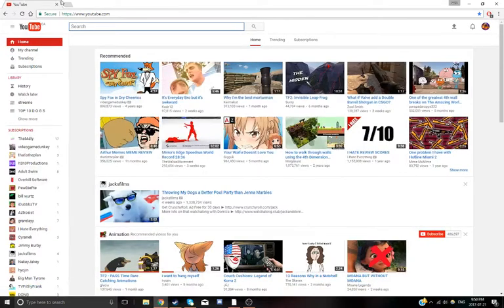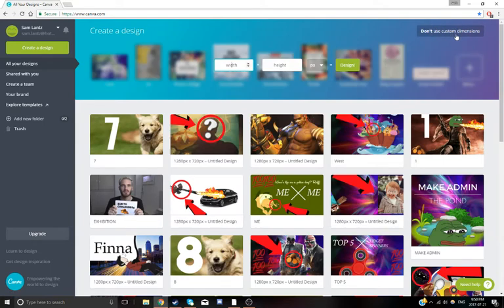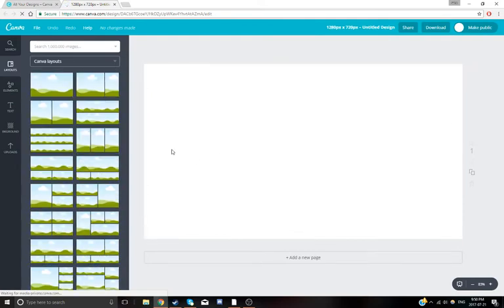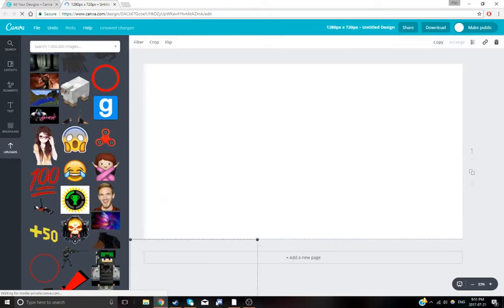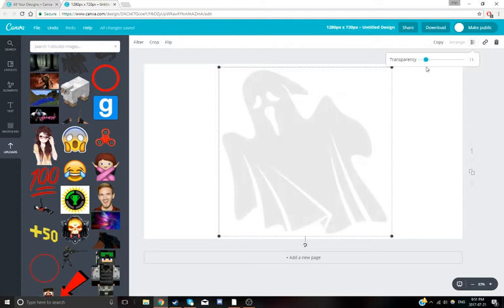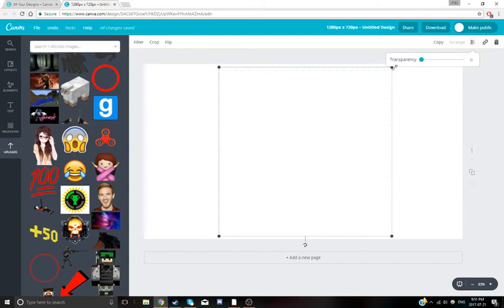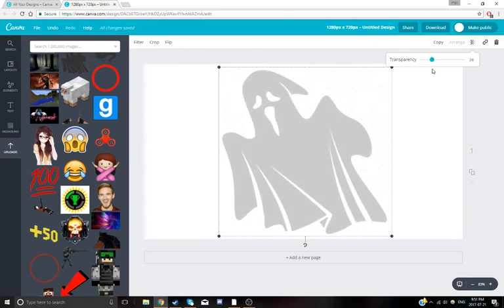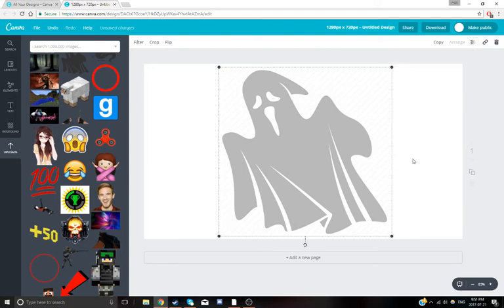CAN YOU SEE THE GHOST? EYE TEST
I love cliksbat